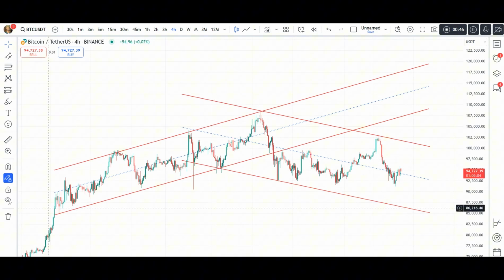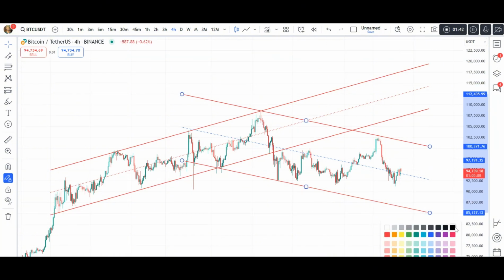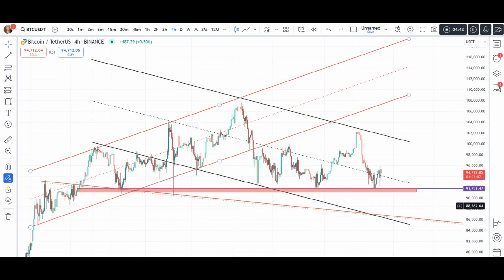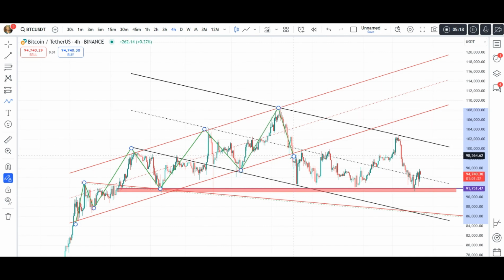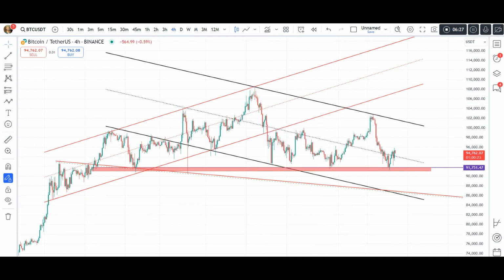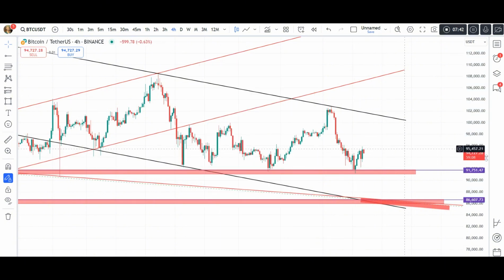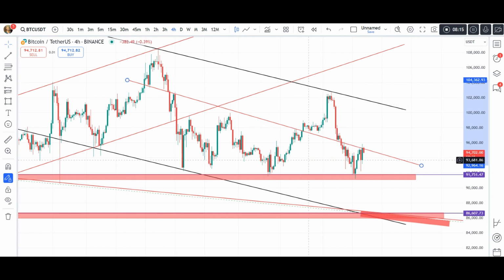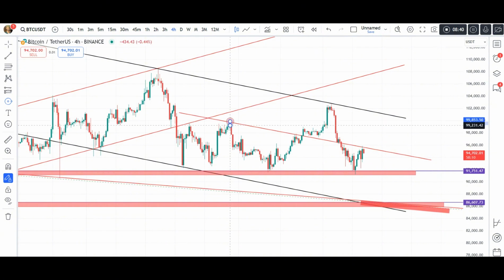Bitcoin will continue to fall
THE btc structure needs to drop more to find a good opportunity for buy, the buy potential is weak and i believe they will get price into 85,56k for us to finds a buy opportunity in the direction of the larger trend which is still bullish